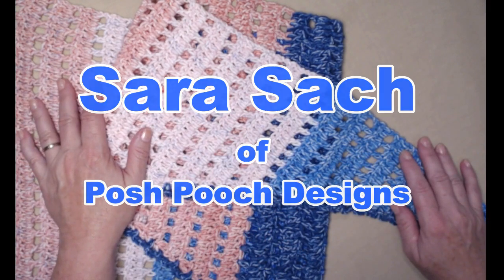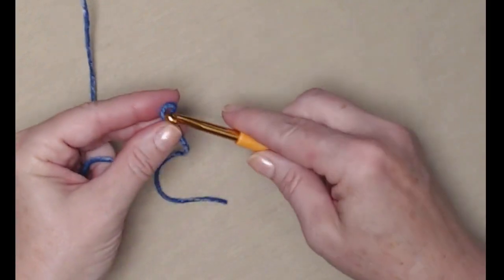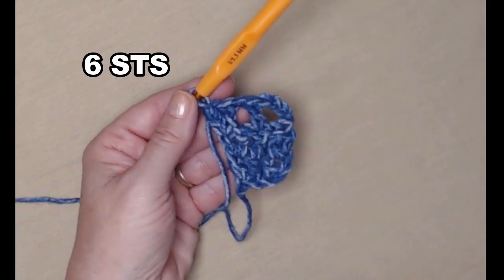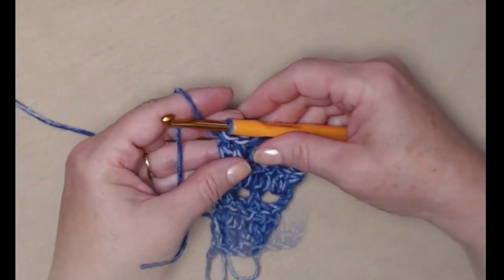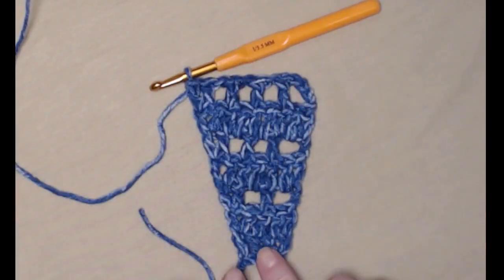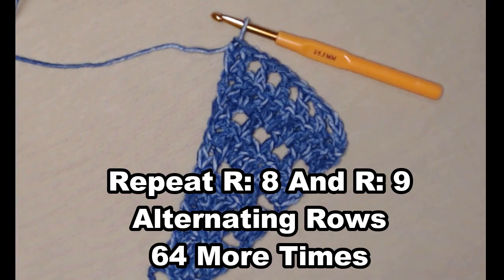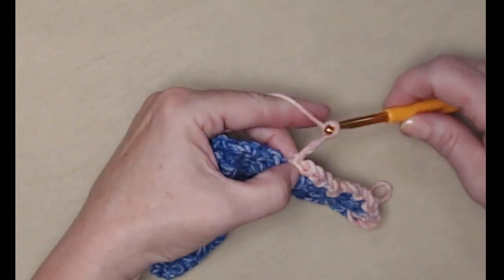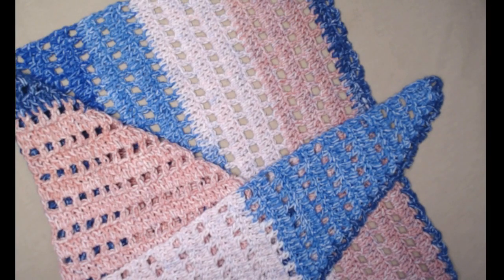Boomerang Scarf Crochet Pattern Crochet Pattern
Learn To Crochet The Boomerang Scarf

It's fun and unique shape can be worn in many different ways. It's easy and quick to Stitch up, too.
The Boomerange Scarf is fun to wear and fun to stitch up. It's unique shape makes
 it a lovely scarf that can be worn several different ways. We designed the Scarf using Mandala Ombre in the Color Pure. The yarn is perfect for this project and I really love how the colors flow
 through the scarf. And it only takes 1 Cake to make it.